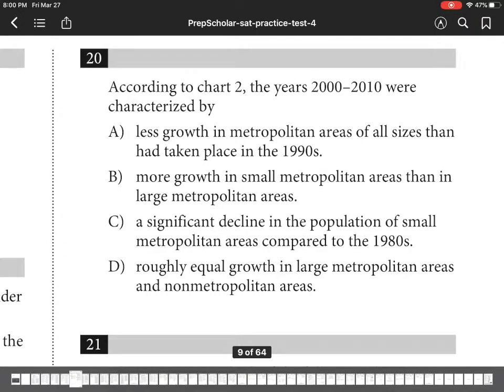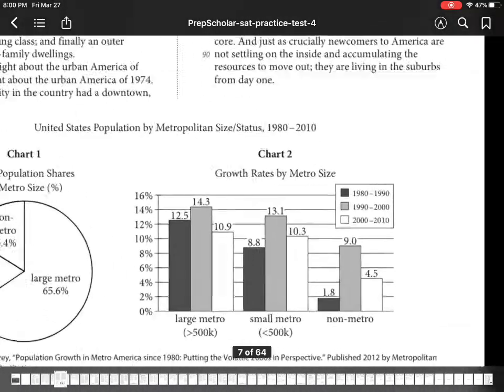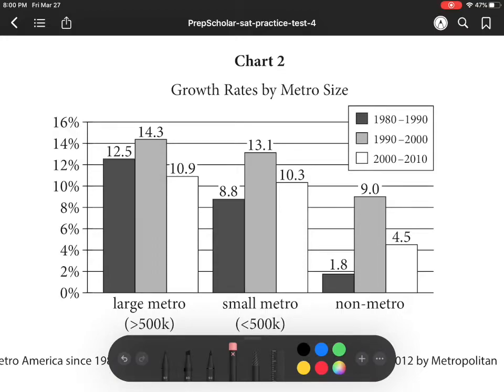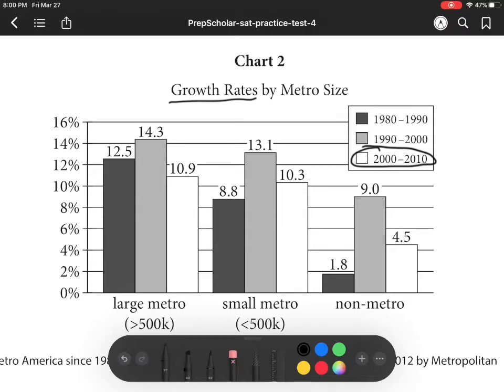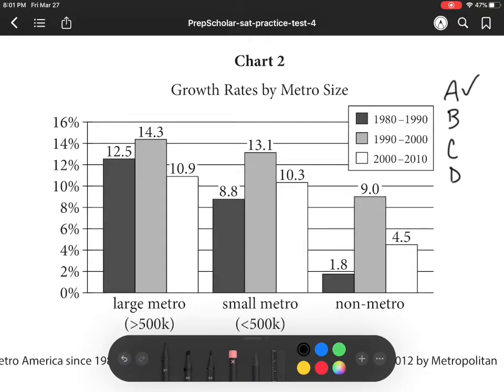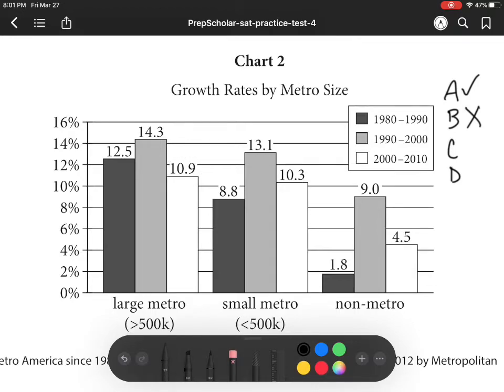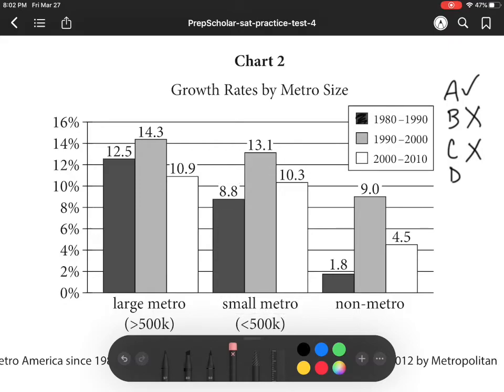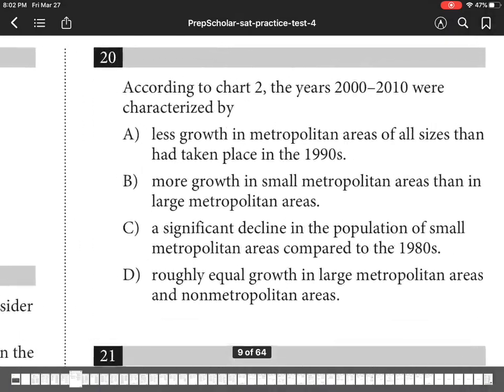Test 4| Section 1| Question 20